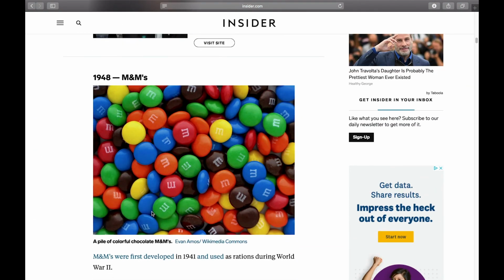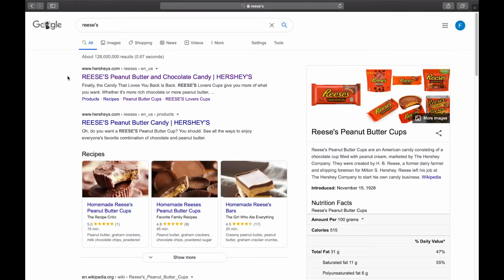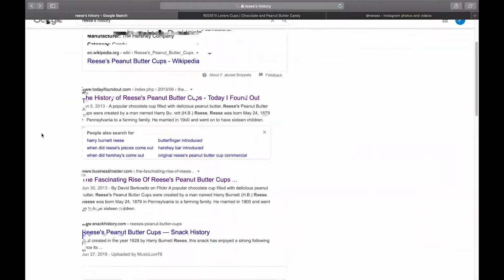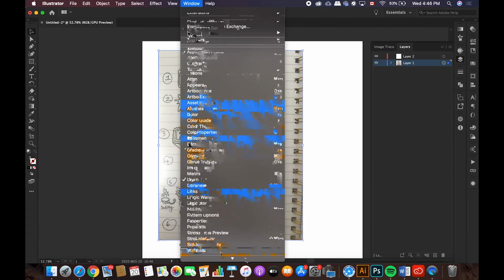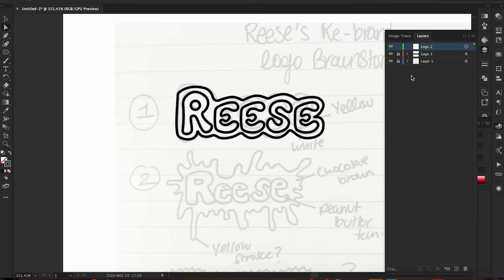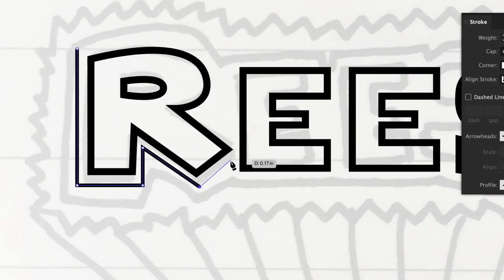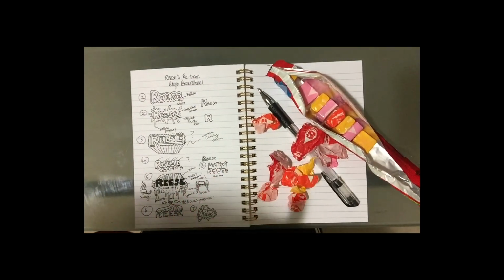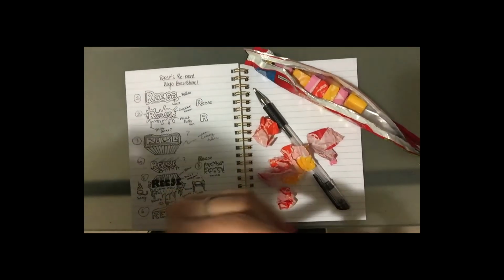Rebranding Famous Candy Bar Logos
In today's video I do some logo re-branding of some famous candy bar logos! Thought it would be a fun way to challenge my design skills, give it a try if you want to improve not only our design skills but also your research skills while pushing your creativity.

Time Stamps:
Research - 2:19
Brainstorm/ Sketch  - 4:29
Digital Process - 4:51

For Static Channel Intro Credit:
Use only in YouTube video.